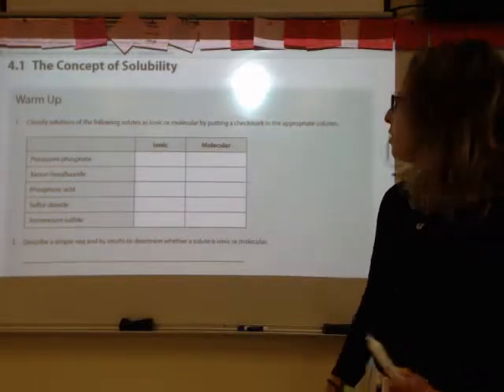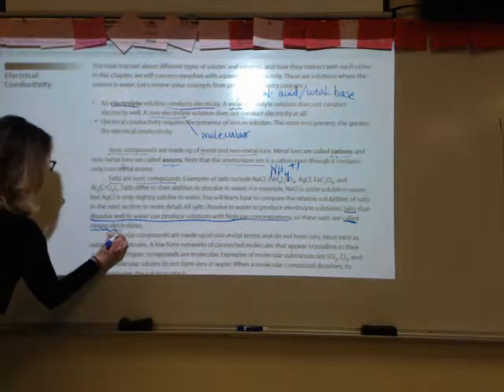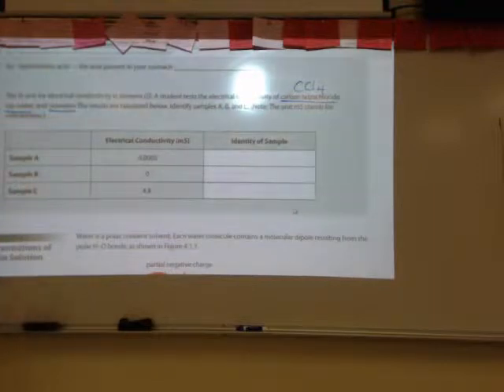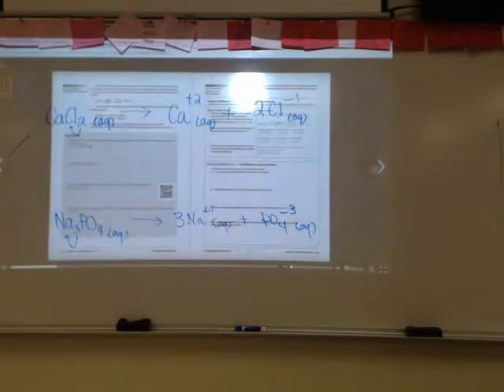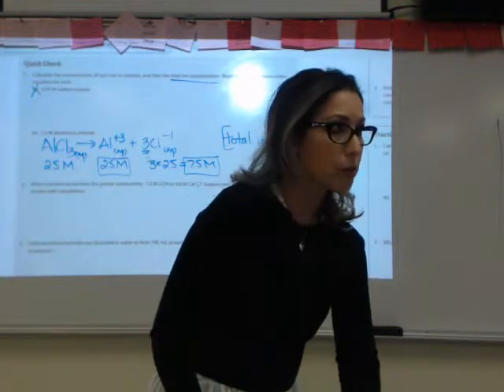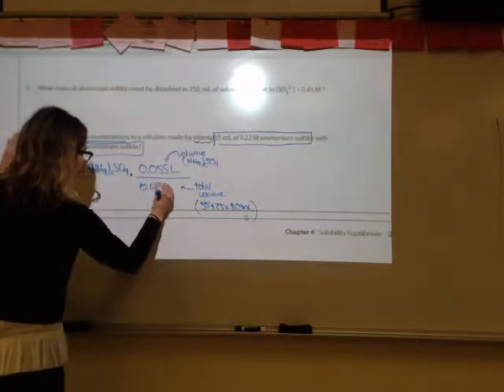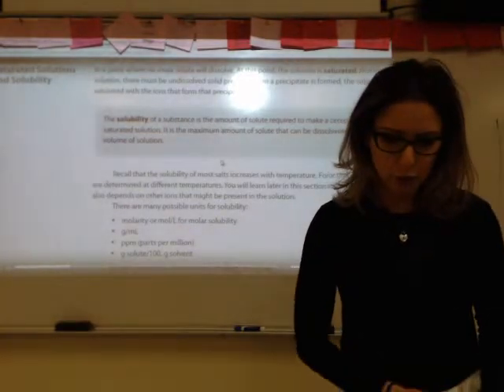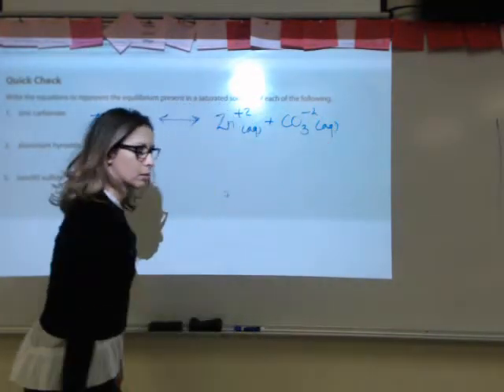4.1 The Concept of Solubility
Electrical Conductivity, Concentrations of Ions in Solution, Calculating the Molarity of a Solution, Accounting for Dilution and Dissociation, Saturated Solutions and Solubility, Equilibrium in Solutions